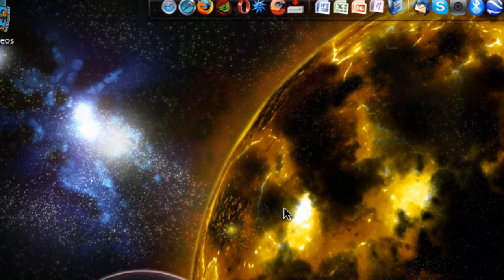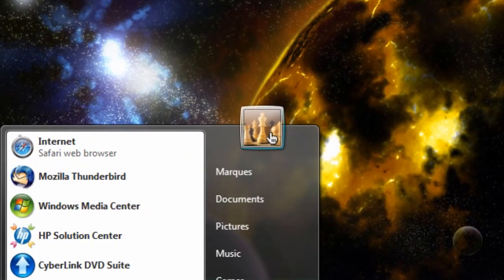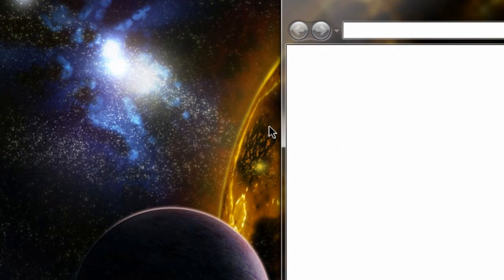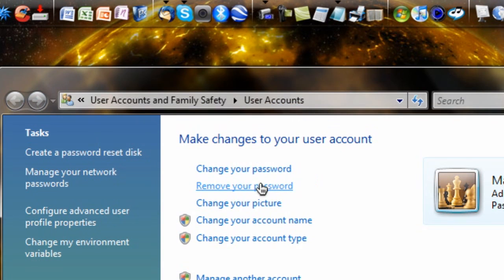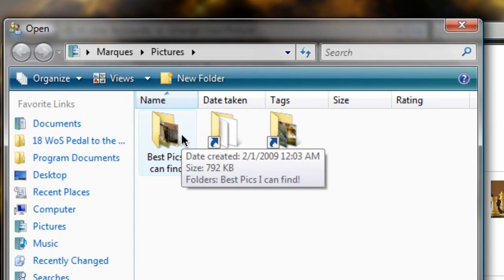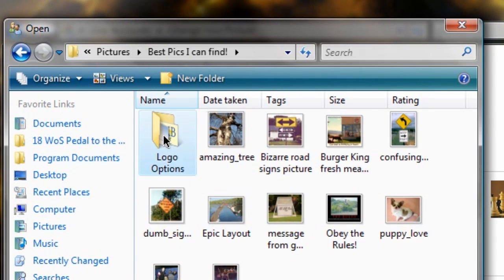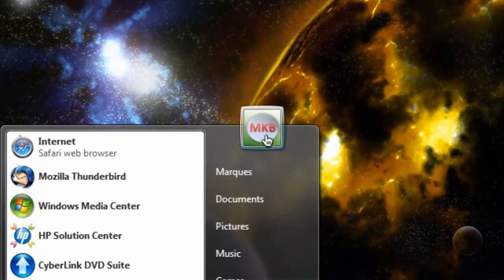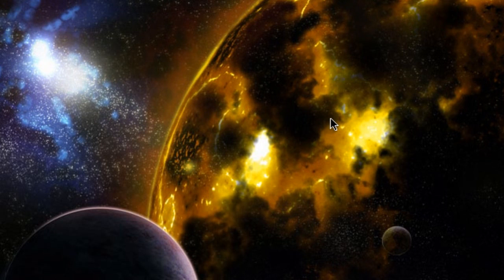HD Tutorial: Change Vista Start Menu Logo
The picture that represents you on your Windows machine - you know how you can customize that on a Mac when you first get it? Well now you can insert a picture of you, ore even your own logo idea - as the picture inside the windows Vista Start Menu.

For the idea to make this tutorial